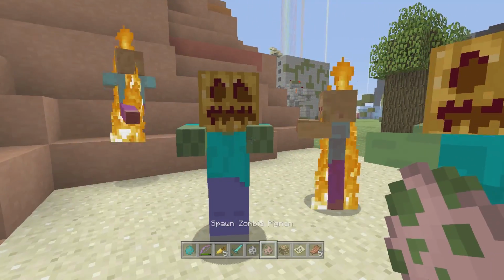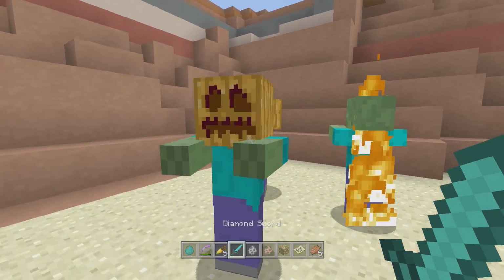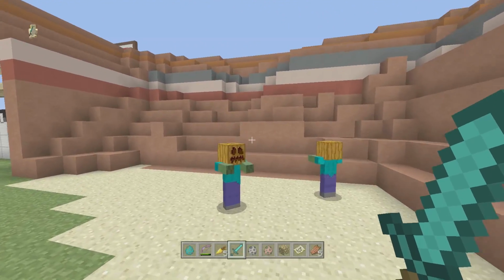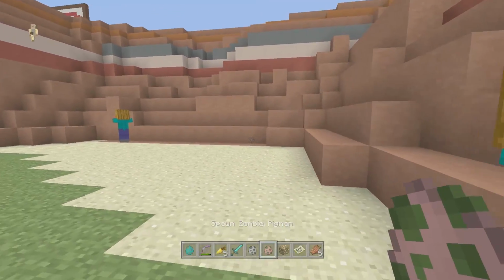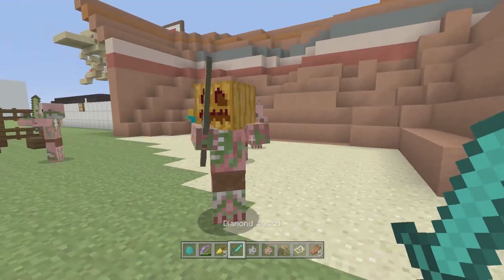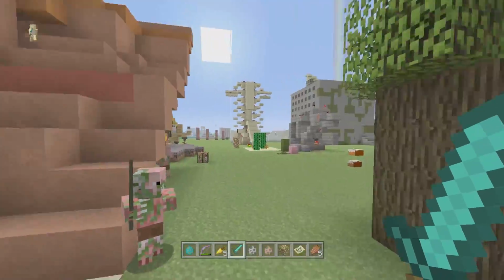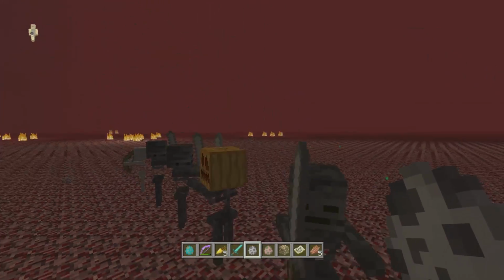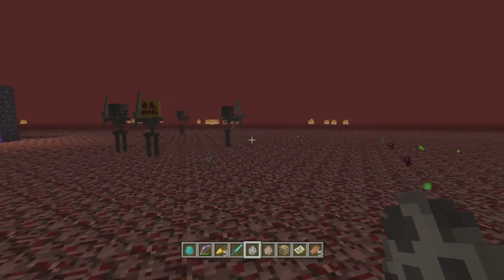Minecraft Xbox 360 / PS3 SECRET Feature - Halloween only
A secret Feature exclusive to today only! For Minecraft Xbox 360, Minecraft Xbox One as well as Minecraft PS3 and Minecraft PS4 (and PS Vita of course)